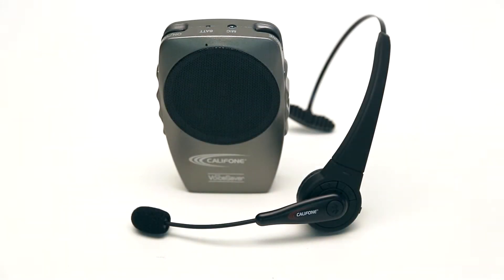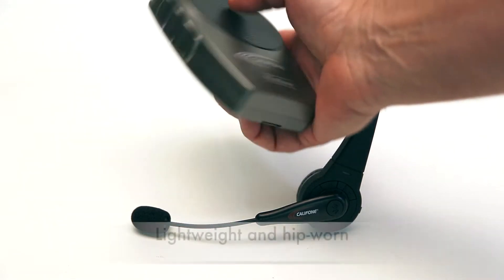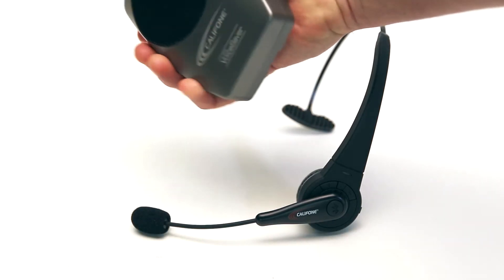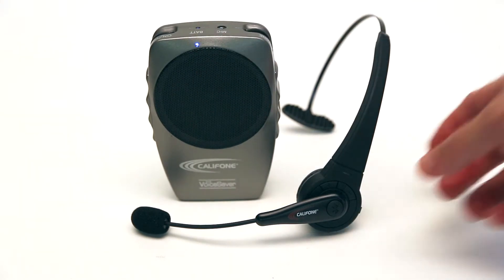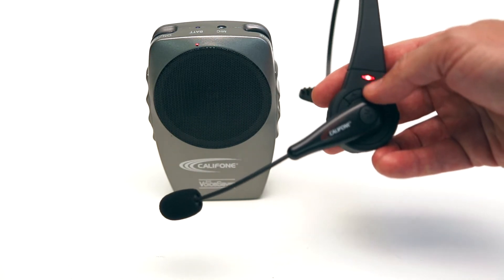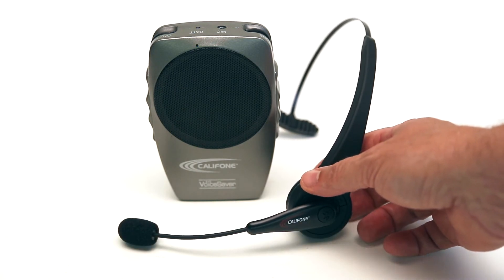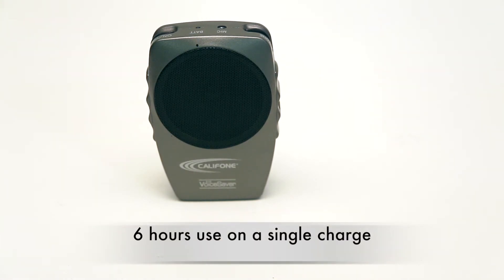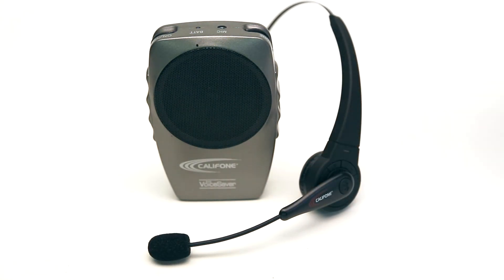PA283 Bluetooth Voicesaver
• PA283 is bluetooth equipped
• Lightweight and hip-worn
• 4 aa rechargeable batteries
• Optional hard wired mic (PAM283 sold separately)
• Includes wireless headset
• 30' range from headset to PA
• Automatically pairs with the PA283
• Powerful enough for at least 30 people
• 6 hours use on a single charge